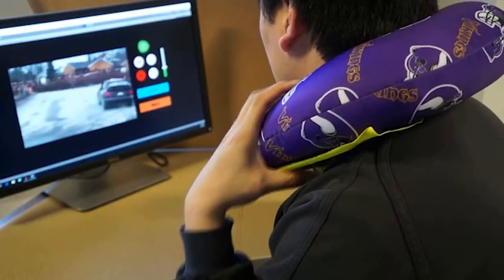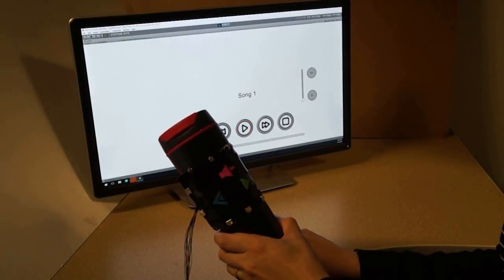Anything is a Controller: iSoft Makes Fabrics Interactive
A new type of tactile sensor can be easily embedded into fabrics, potentially enabling anything in the real world to become an interactive device. iSoft uses multimodal sensing on piezoresistive elastomer, which can then be customized by the user to form any shape or function.  The technology was developed at Karthik Ramani's C Design Lab.